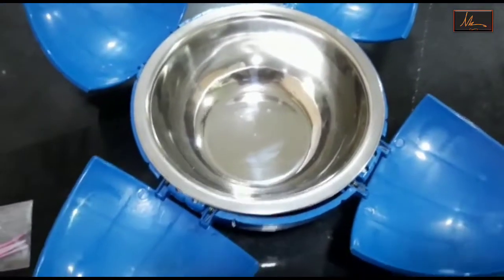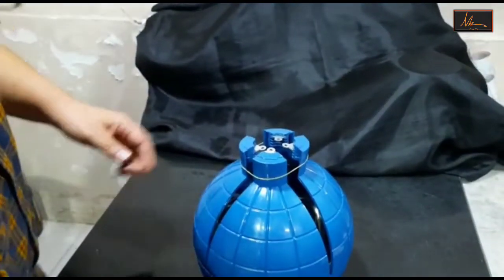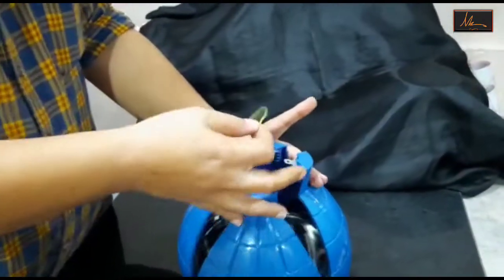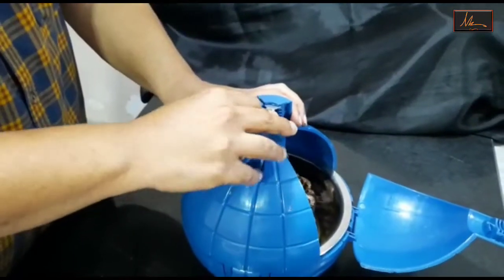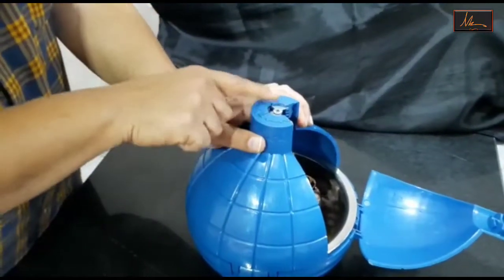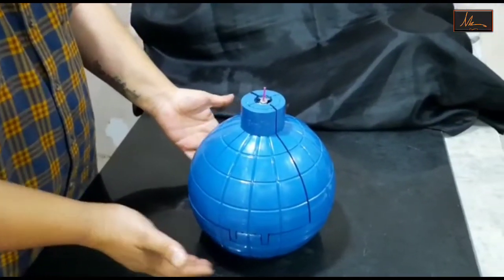How to use the surprise explosion cake Boom box by Chef Manish Khanna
📢⚠️Instruction while using this surprise Explosion cake Box

1. Keep on a granite/glass or steel surface before Lighting.
2. Keep safe distance while lighting.
3.  Keep your clothes and any  Imflammable material away from box while lighting.
4.  Do not spray any snow can or ribbon can on it while lightin.